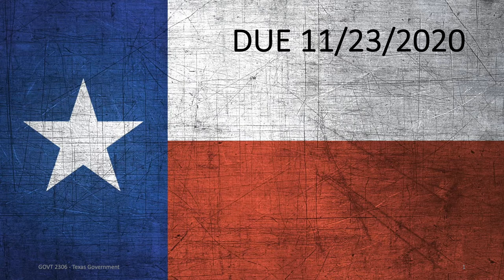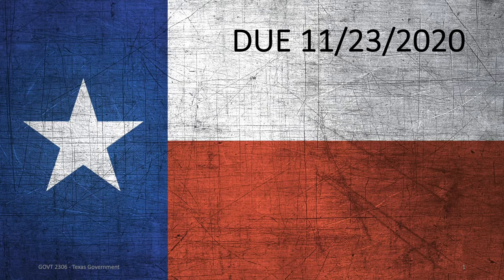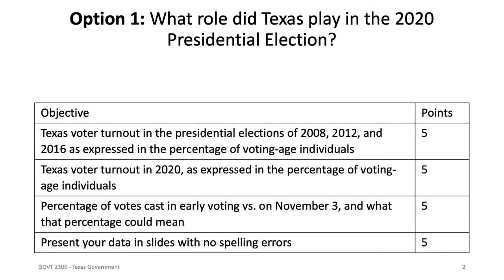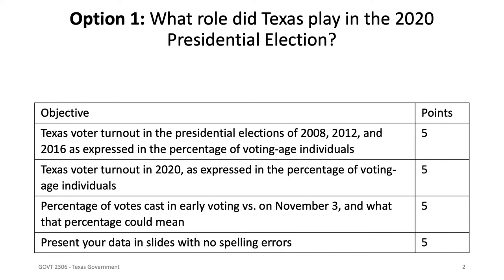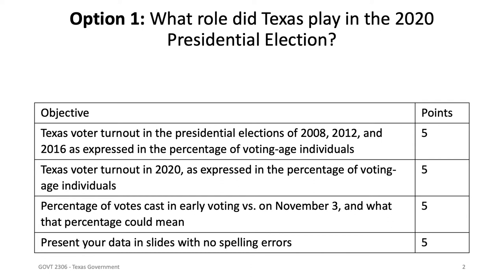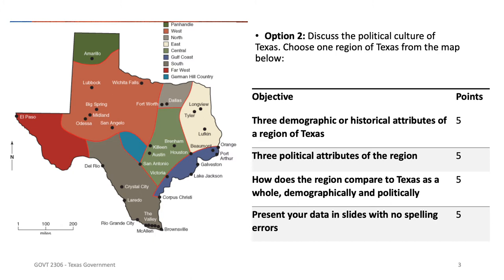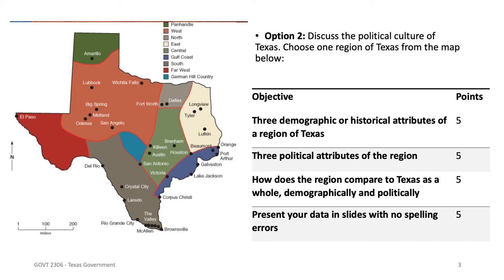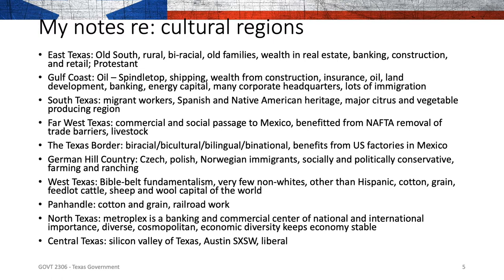CT explanation•Jennifer Green